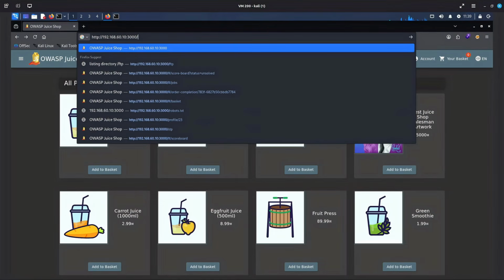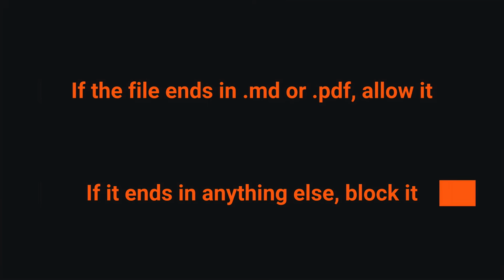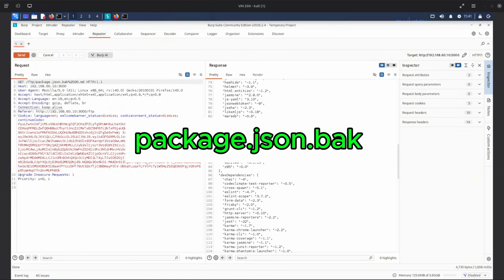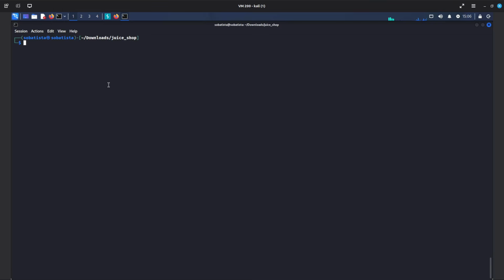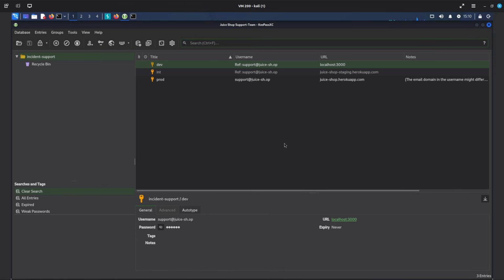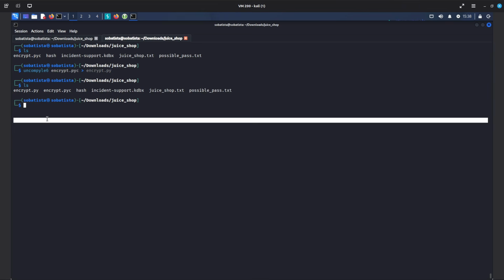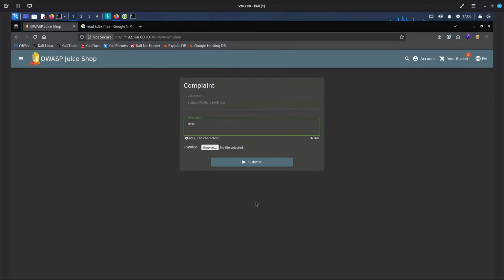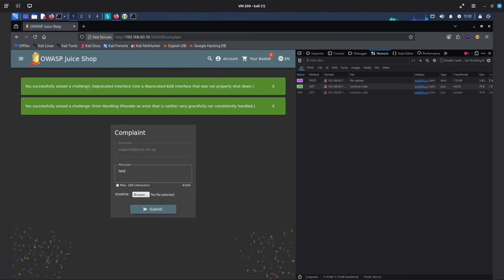Juice Shop: File Bypass, KeePass & Hidden Routes - Ep. 3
In this Juice Shop episode, I explore the `/ftp` directory, bypass a weak file filter, access hidden backup files, crack a KeePass database, decompile a Python `.pyc` file, and find a hidden route.

I also inspect the Complaints upload form and show how an old XML upload path can still exist even when the frontend no longer allows it.

00:00 Intro
00:35 Poison Null Byte & Forgotten Developer Backup
03:50 Forgotten Sales Backup
04:17 Reading package-lock.jason.bak
04:45 Login Support Team
06:55 Blockchain Hype
09:03 Deprecated Interface & Error Handling vulnerability
11:14 Outro